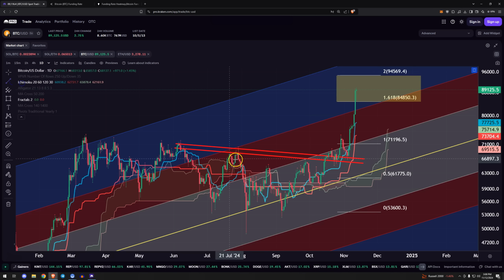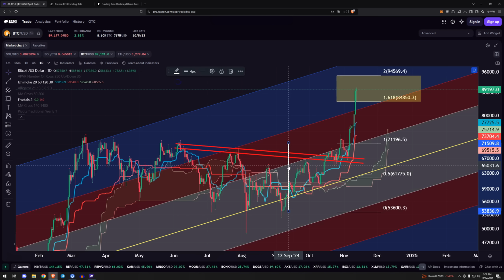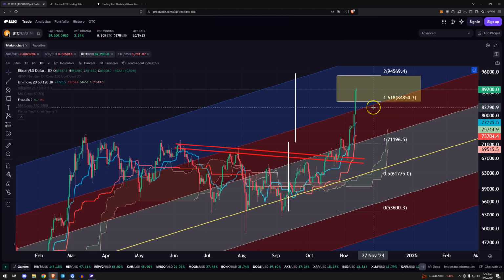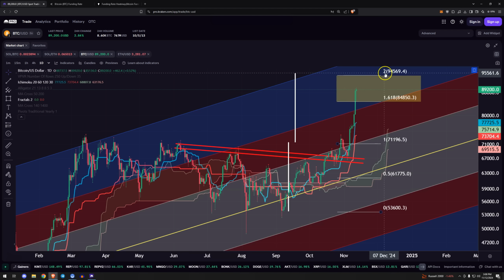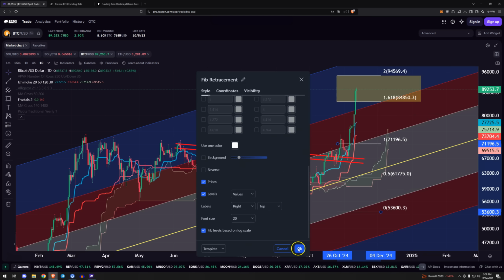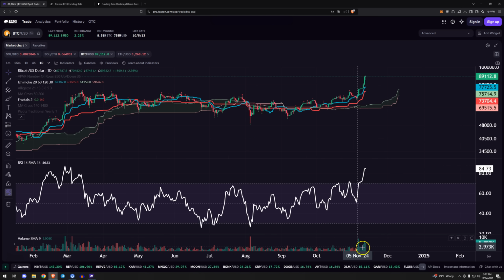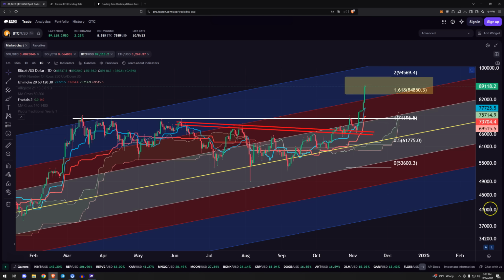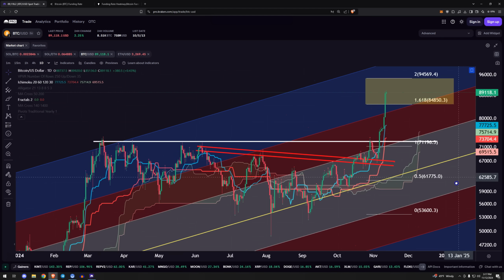Navigating The Breakout